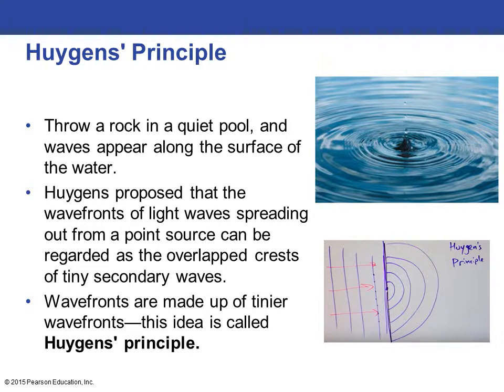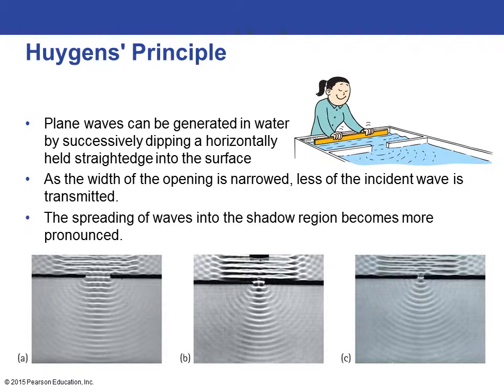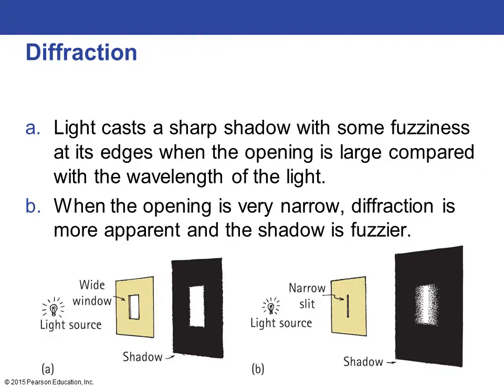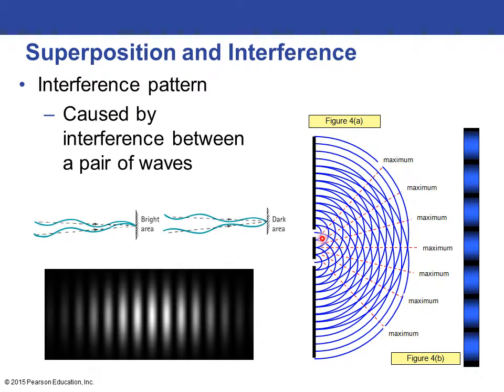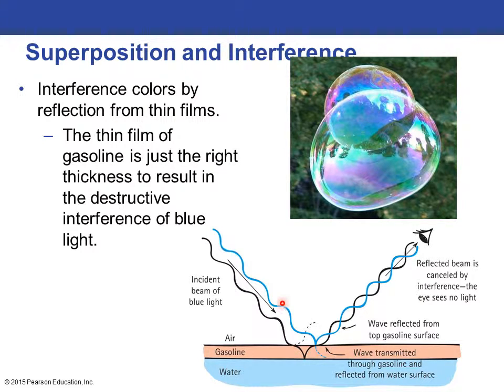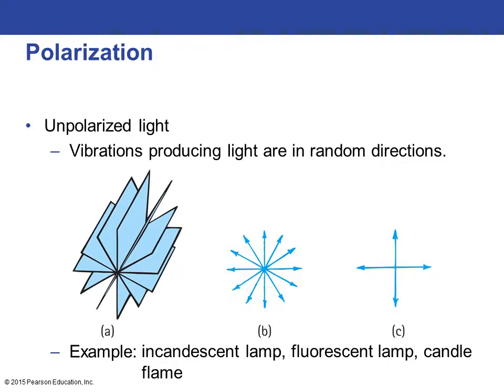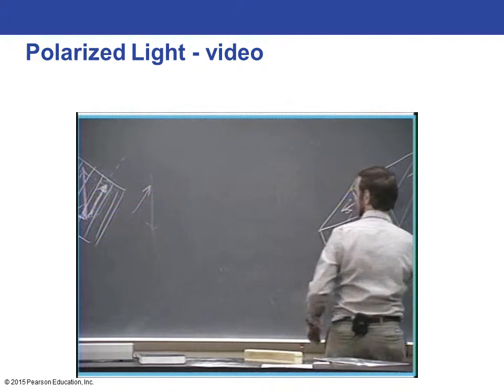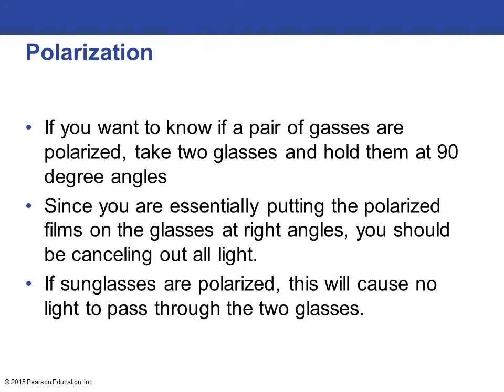PHY103 Week 6 Lecture